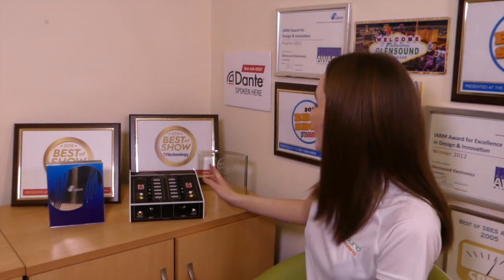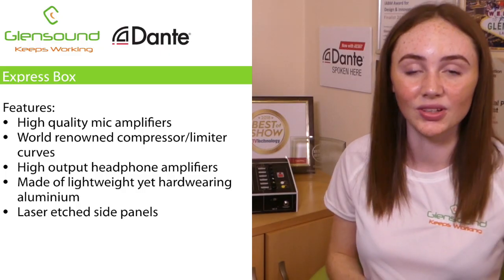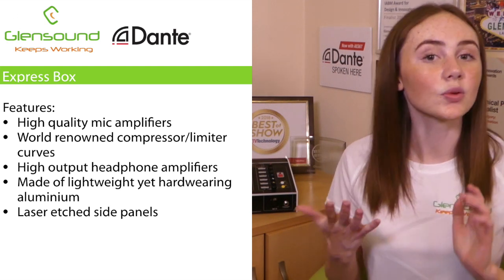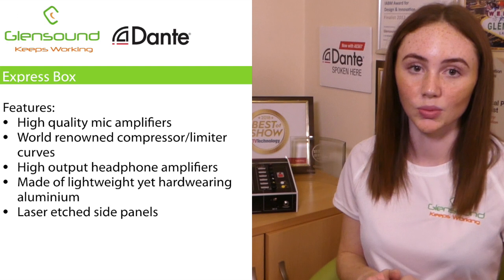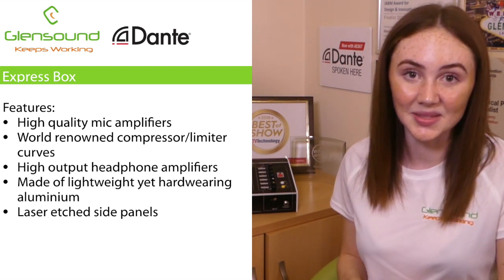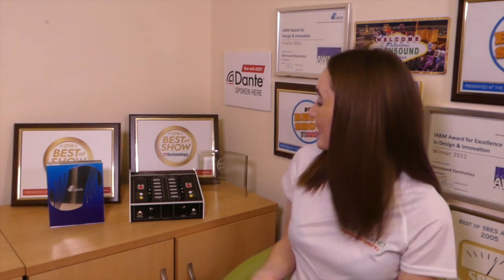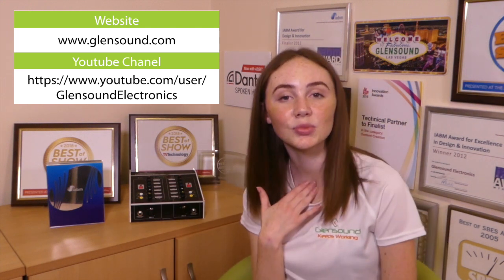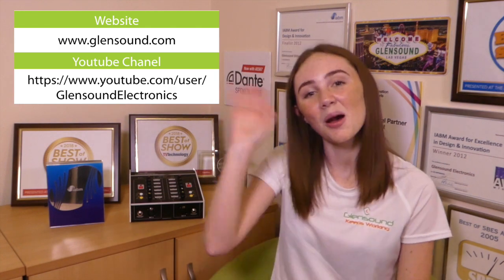GLENSOUND EXPRESS BOX MKII PRODUCT OVERVIEW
A quick overview of Glensound's express box, usefull for simple commenatry situations